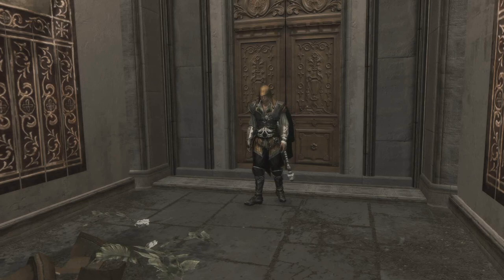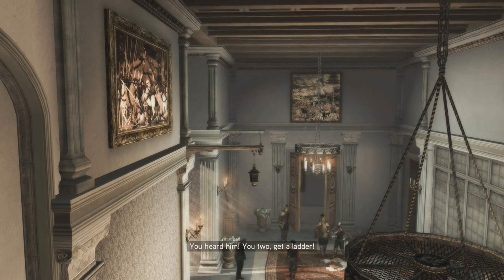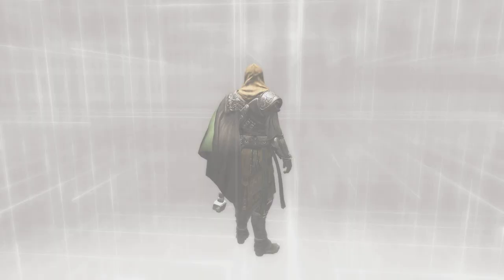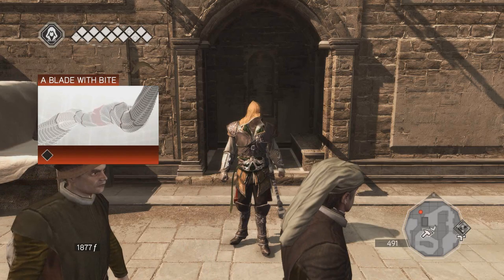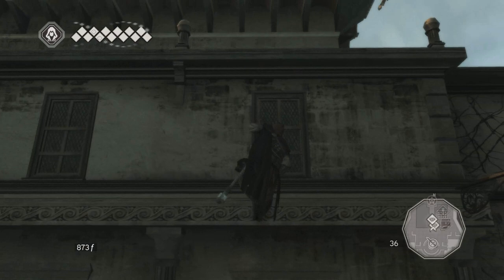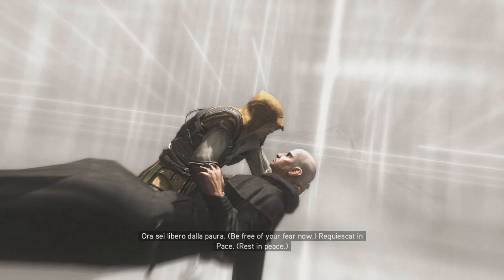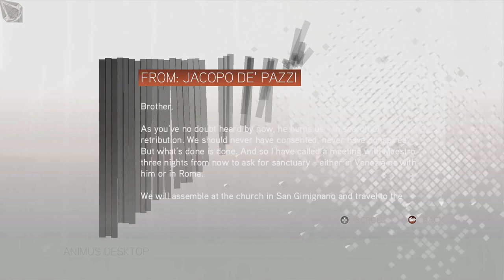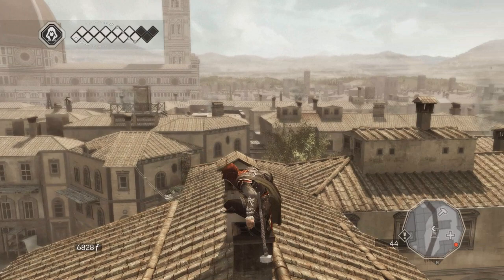Assassin's Creed II ○ Lore-Focused Playthrough [Pt 6]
"We start off by collecting some Templar treasure and finding an assassin's seal for Altair's armour. We then head to Tuscany for our next set of assassinations. They are Antonio Maffei, Francesco Salviati, Stefano da Bagnone and Bernardo Baroncelli. We happened to discover more about the Truth as well. One by one these men succumbed to our blade. Last but not least, we tail Jacopo de'Pazzi, leading us to the rest of the conspirators. Turns out Jacopo was a disappointment and was killed by his Templar brothers for this. We were caught, but not killed. There are more to fall before we reach the Spaniard, Rodrigo Borgia.